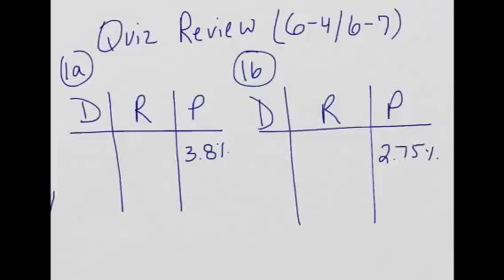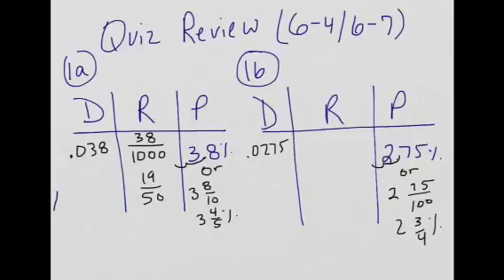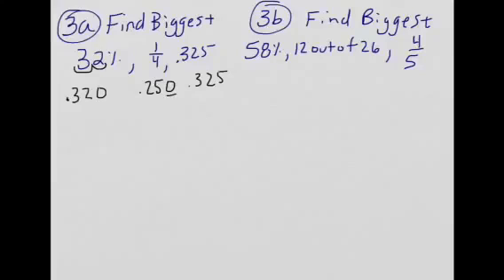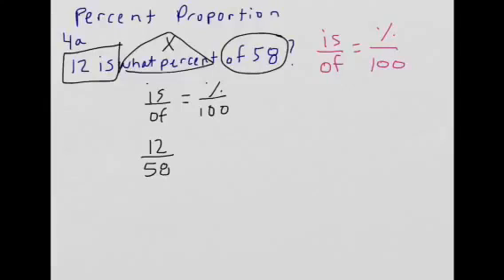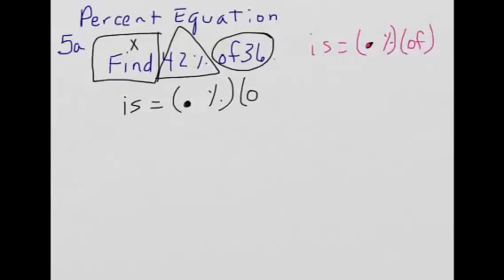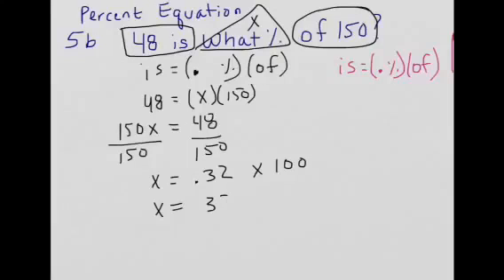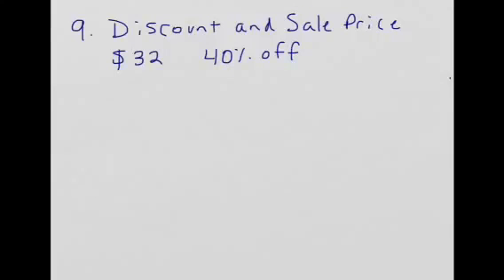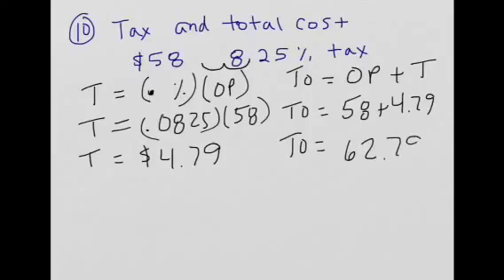Pre Alg quiz review 6 4 6 7